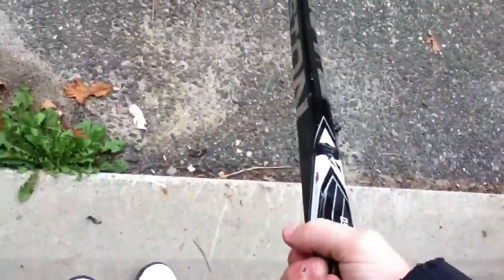Sick pickups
Dhhrxjr